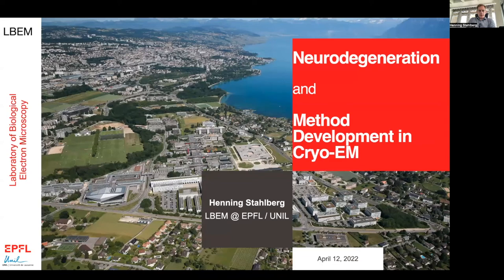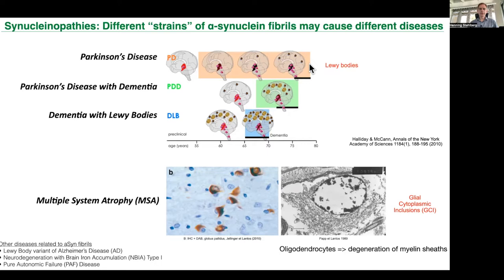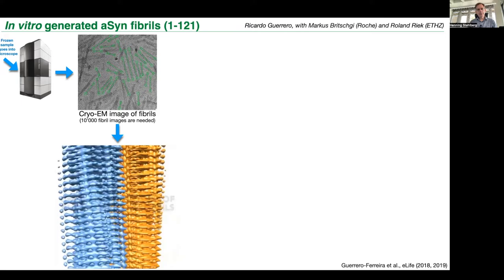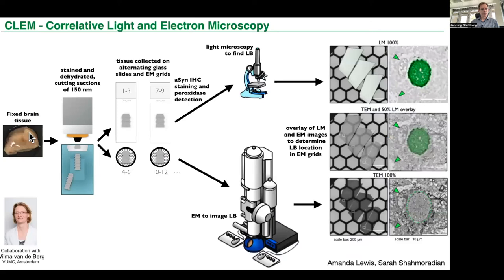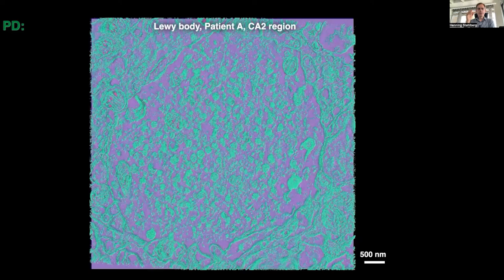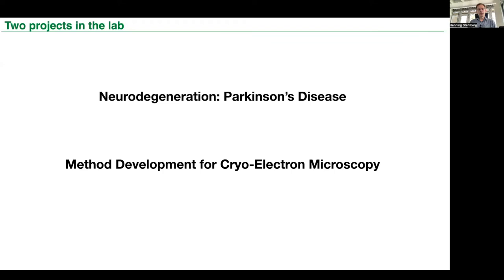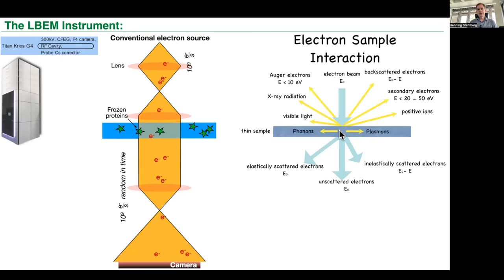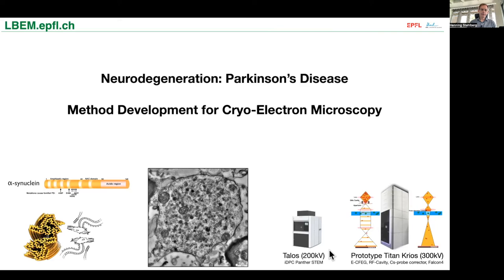LBEM – Prof Henning Stahlberg